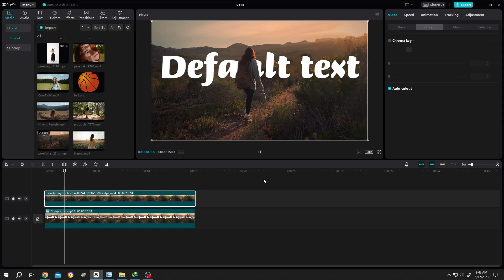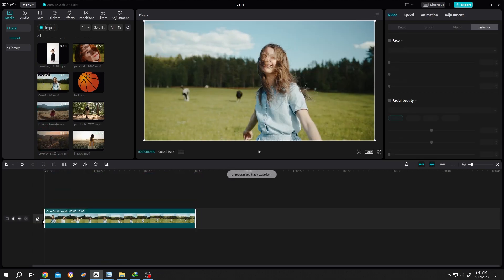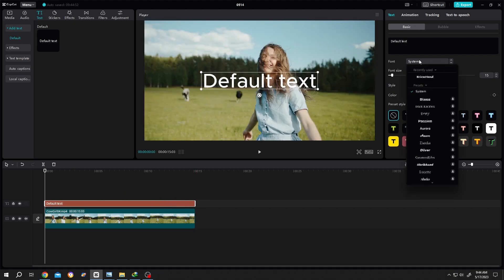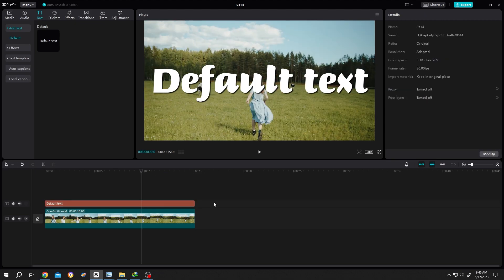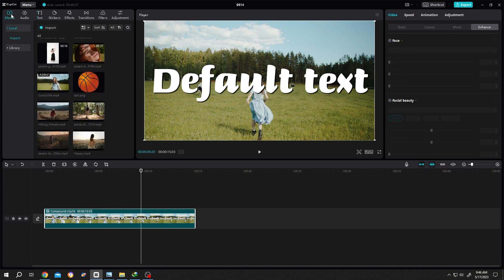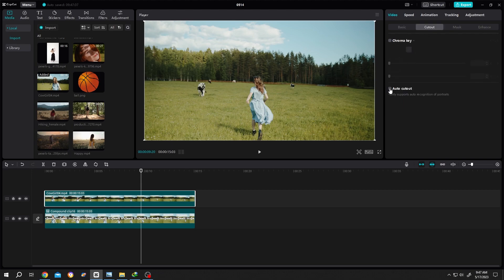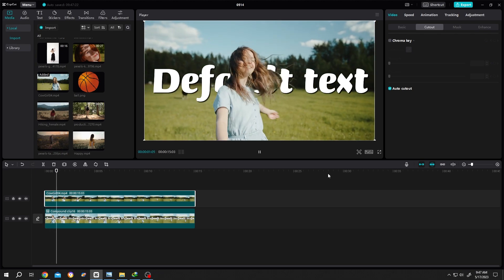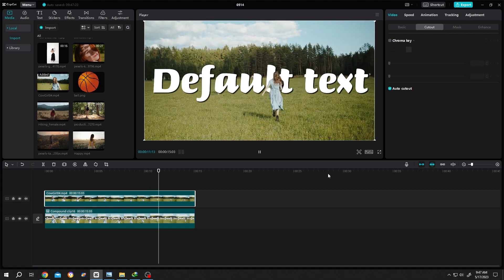Add Text Behind Person Effect | CapCut PC Tutorial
How to add text behind moving person or object in CapCut. This is a beginner friendly tutorial on CapCut video editing for Windows and Mac OS users.